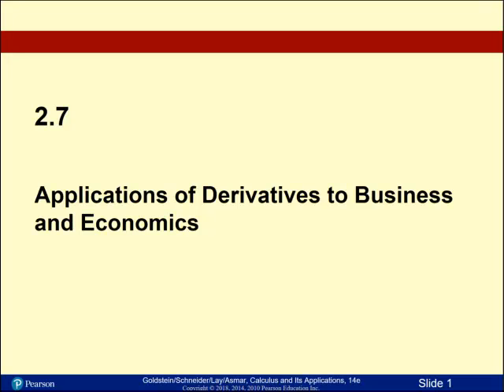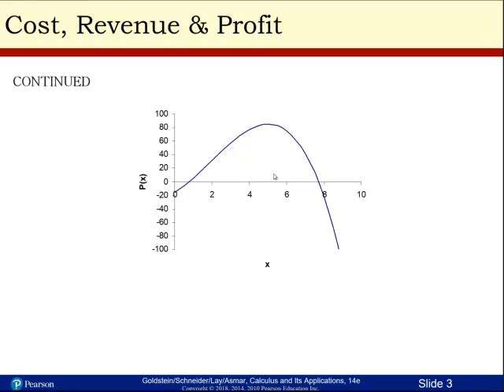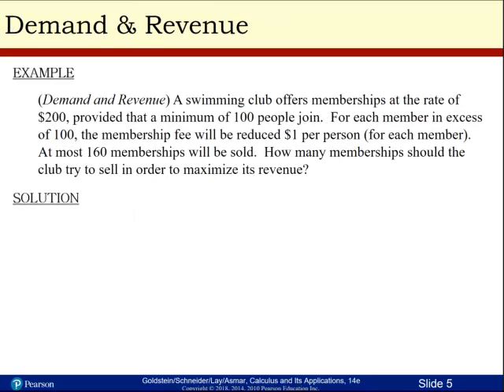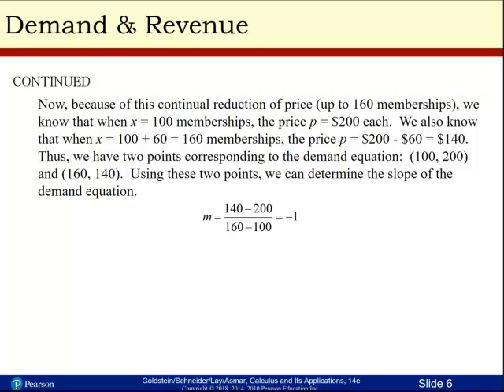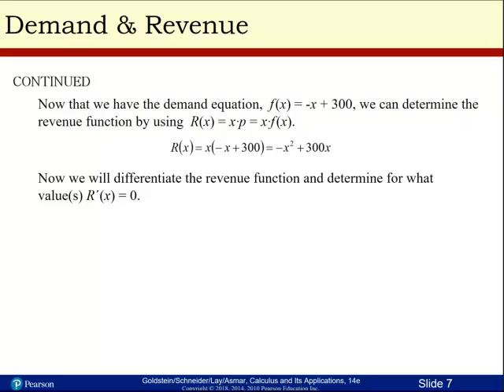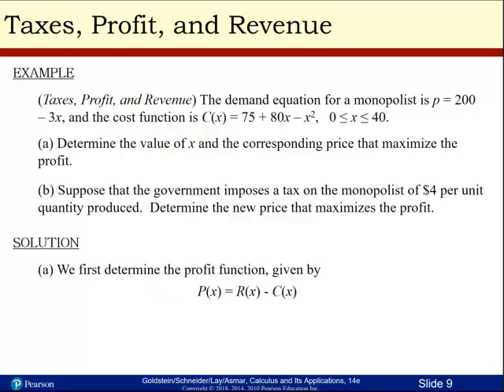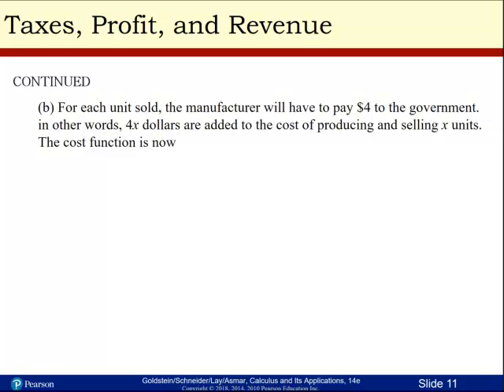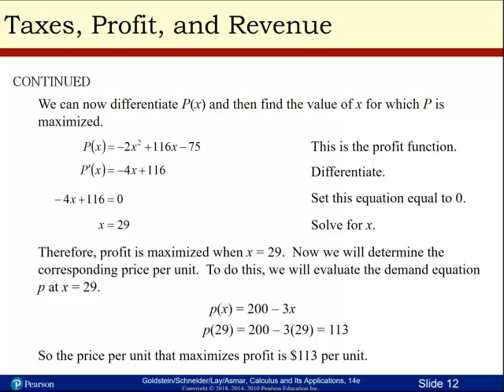MATH A221 Chapter 2 7